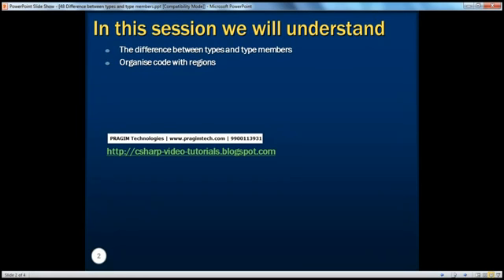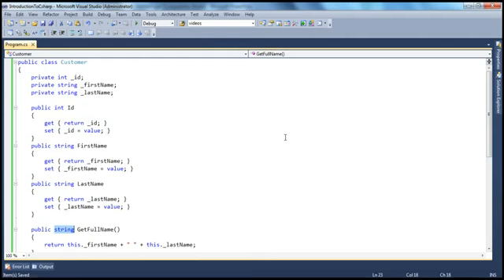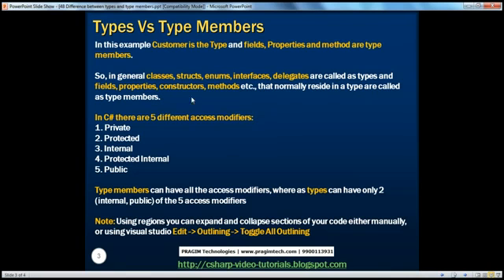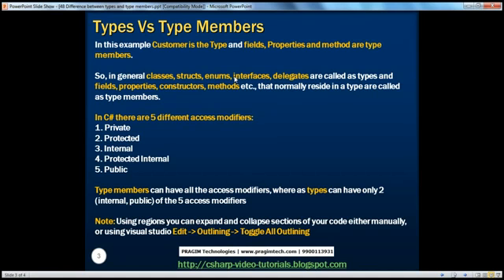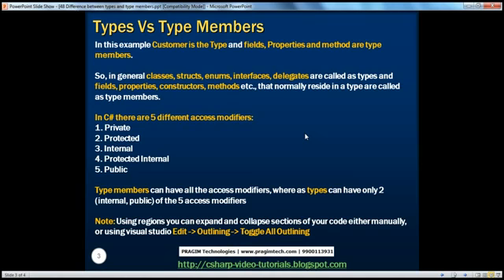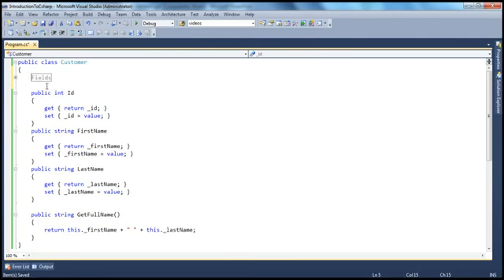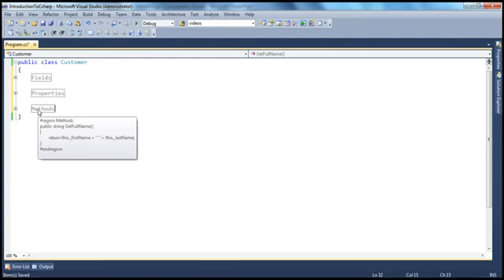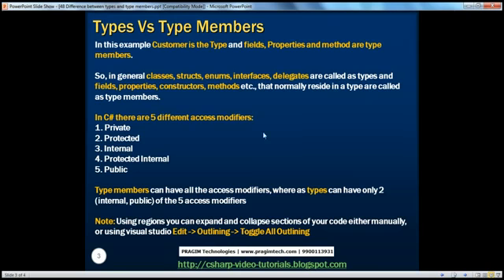Part 48 C# Tutorial Difference between Types and Type Members YouTube